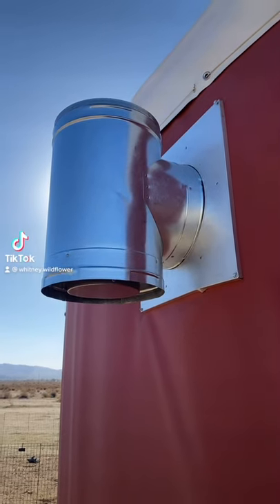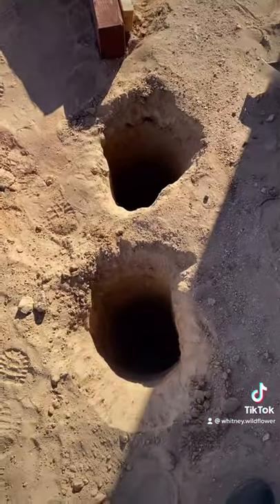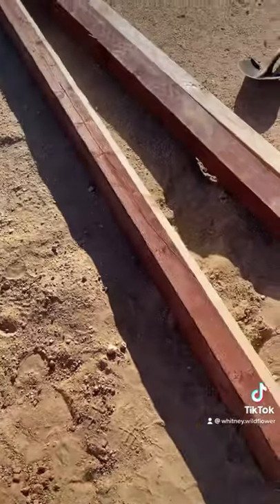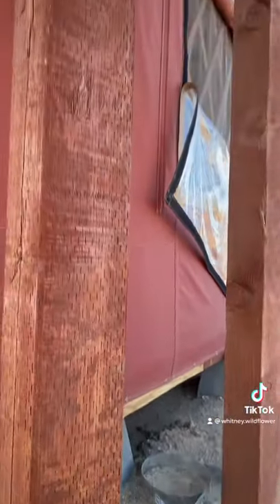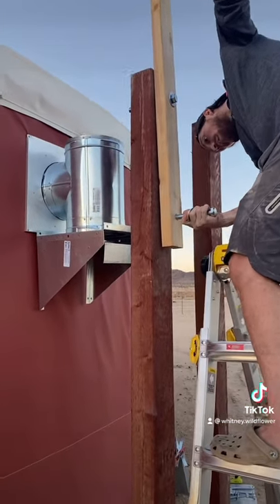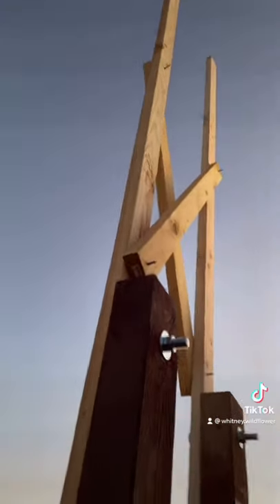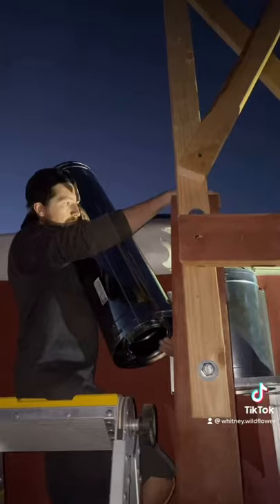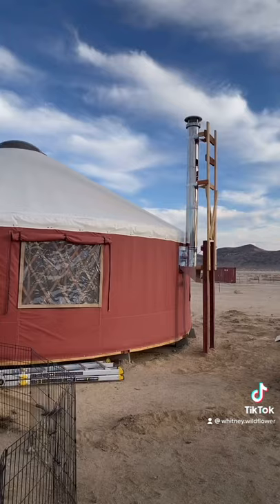Yurt Build/Wood stove outside Chimney